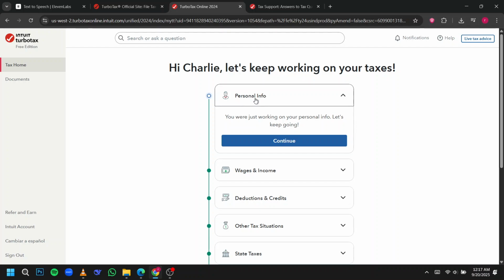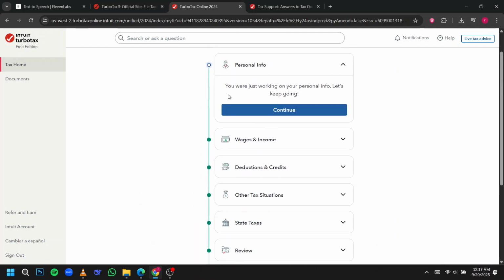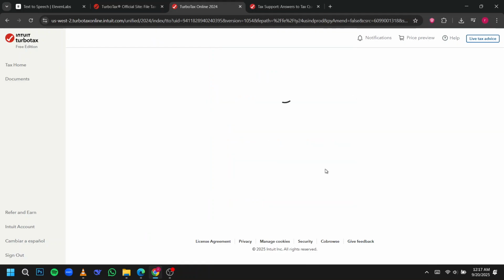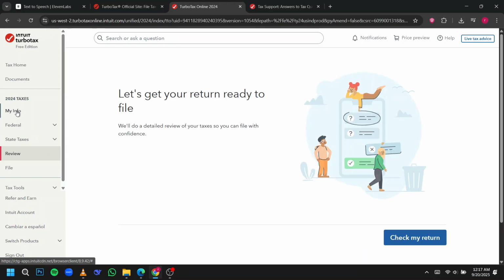How to Prepare for Your First Tax Return - Turbotax Support Canada - 2025 (Quick & Easy)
How to Prepare for Your First Tax Return  Turbotax Support Canada
In this video, How to Prepare for Your First Tax Return, you’ll learn step-by-step guidance on getting started with filing taxes for the first time. We’ll cover how to organize your documents, tips for accurate tax filing, and how to use TurboTax support in Canada to make the process easier. Whether you’re a student, first-time employee, or new to Canada, this tutorial will help you understand the basics of tax preparation and filing confidently.